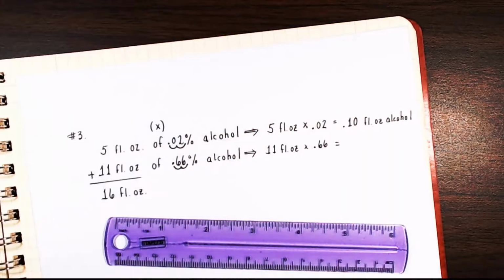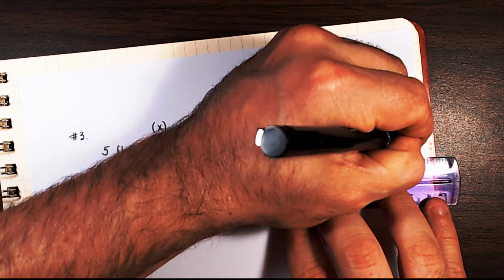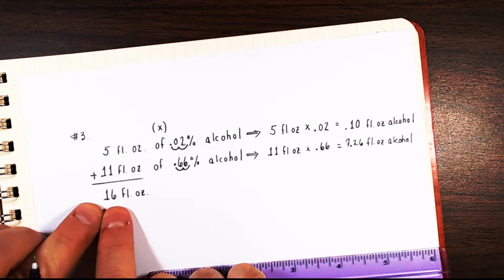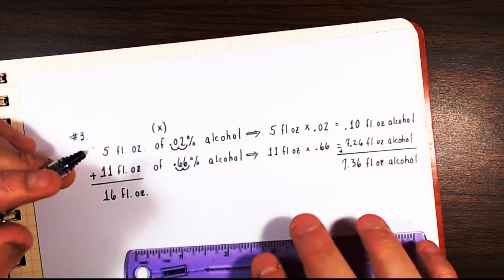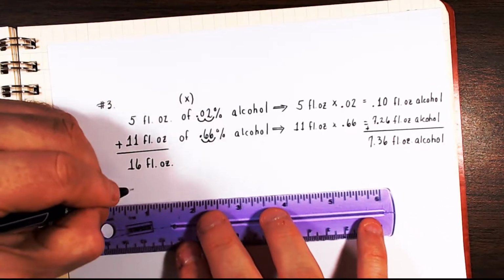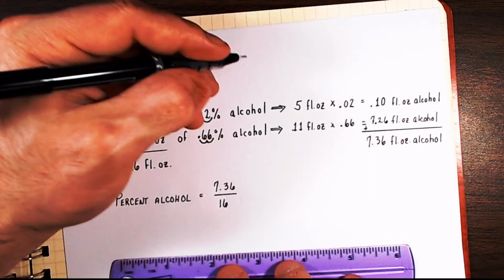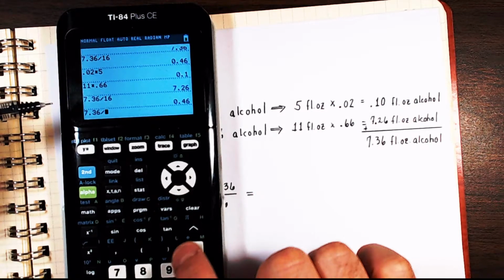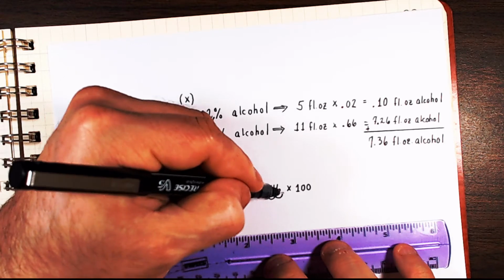Mixture Word Problems #3/10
Number three of ten from the Mixture Word Problems worksheet in Algebra 1: 5 fl. oz. of a 2% alcohol solutions was mixed with 11 fl. oz. of a 66% alcohol solution. Find the concentration of the new mixture.